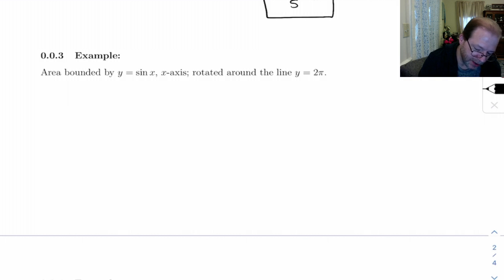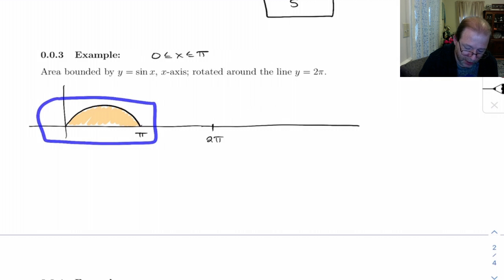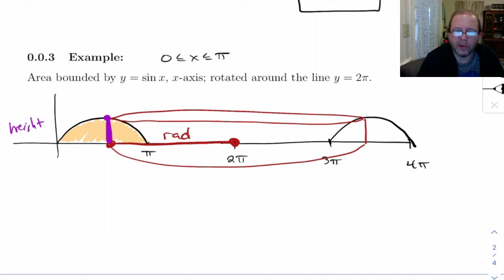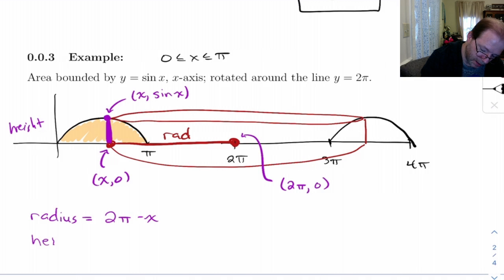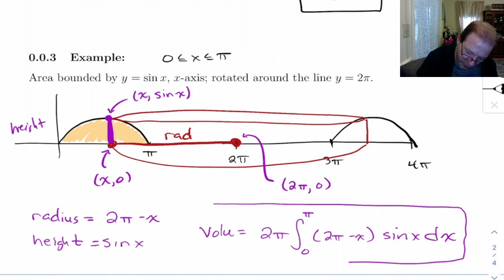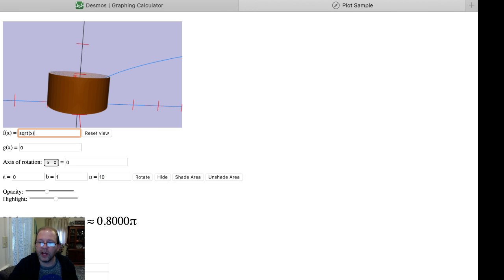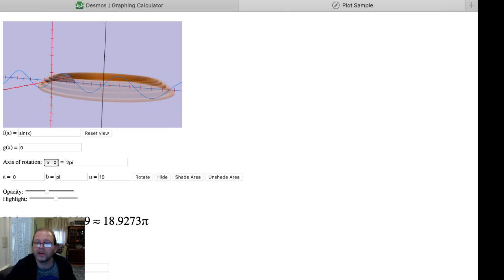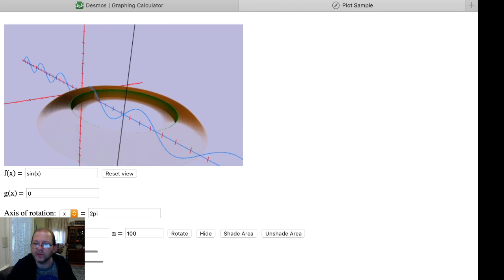c6.3.3 example 003